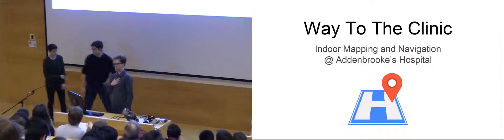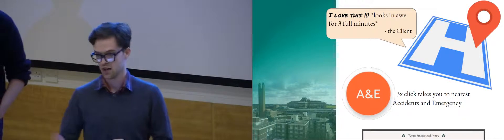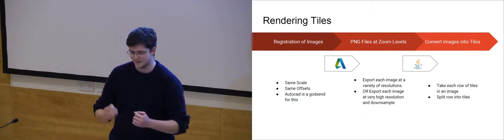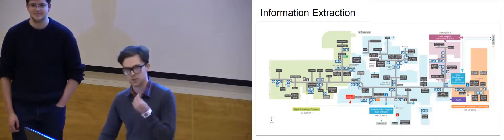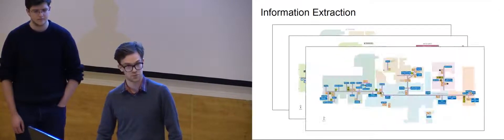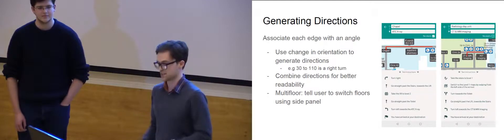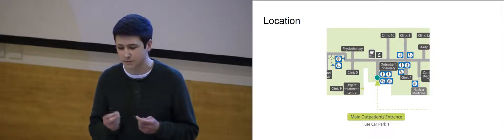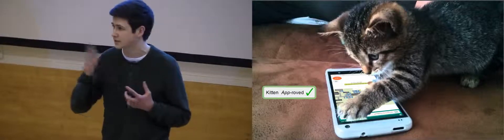Design Projects 2018 - Group Papa - Way to the clinic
One of the group project coordinators recently attended an
outpatient audiology clinic at Addenbrooke’s hospital, cycling
from the William Gates Building. His navigation tools totally let
him down – after entering the Addenbrooke’s site, half his route
was by bike, while the other half was a maze of indoor
corridors. Your task is to build an outdoor/indoor navigation app
that helps Cambridge locals get to their hospital appointments,
using APIs to the University Map, and adapting the open source
OpenRoomMap for specialised hospital data.